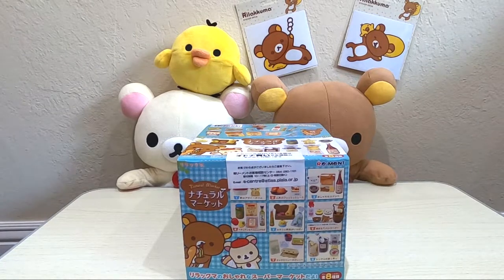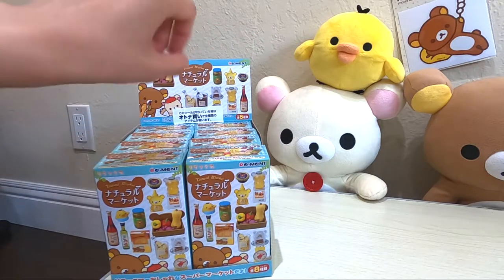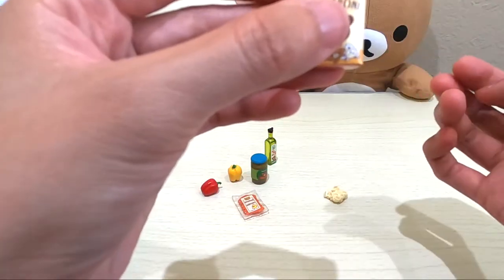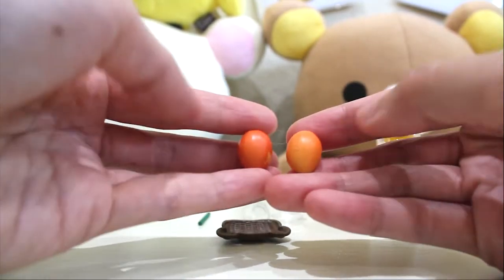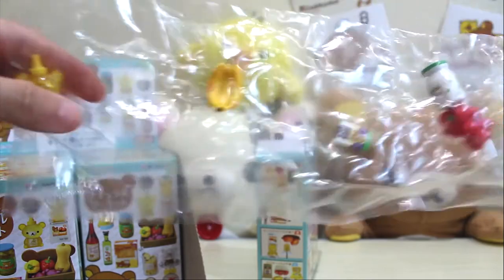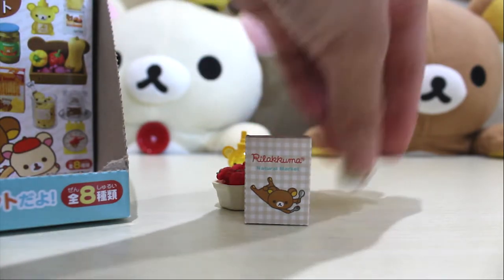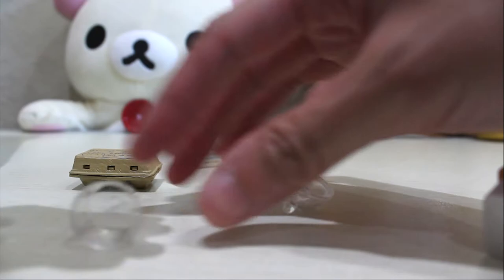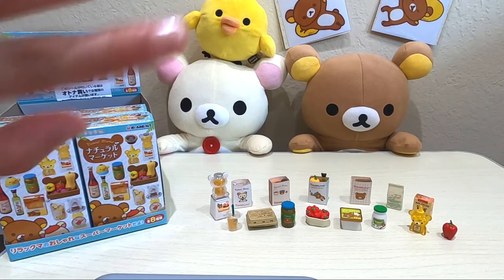RE-MENT || UNBOXING RILAKKUMA NATUAL MARKET || PART 1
Hello everyone. Today Rilakkuma and I are going to unbox half of the Rilakkuma natural market re-ment toy set. :)